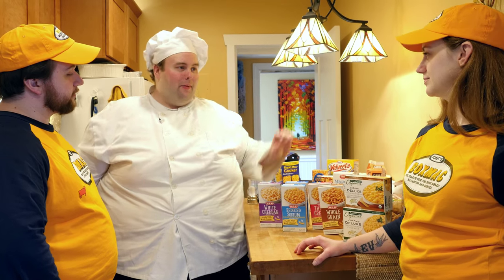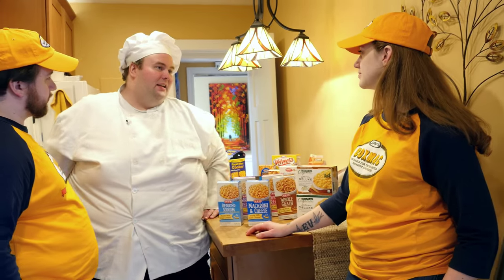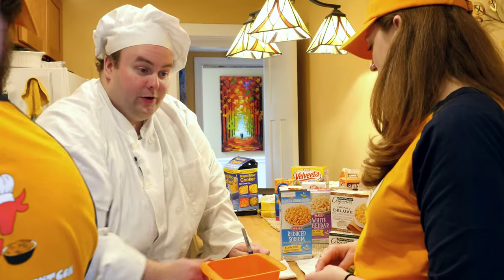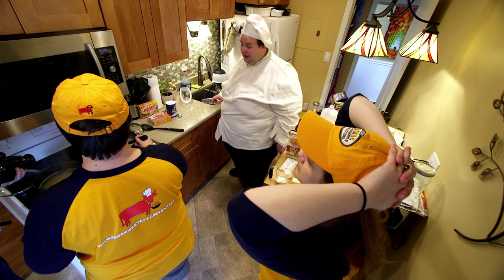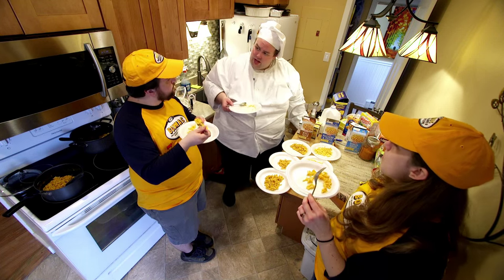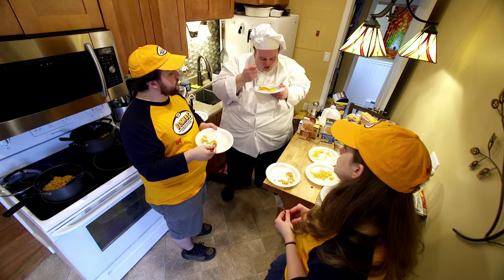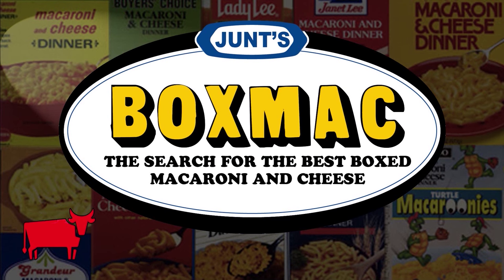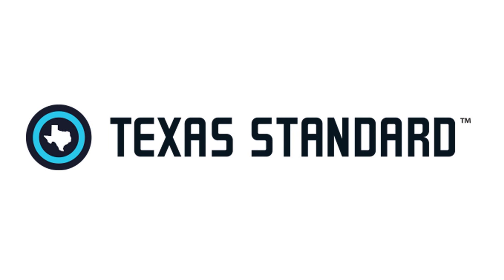BoxMac 42: Texas H-E-B Part 2 - Regular, Low Sodium, Whole Grain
Emily's back to look at some Texas macs from regional big box store, H-E-B! The crew tries whole grain, low sodium, and regular H-E-B store brand macs.

Red Cow on Reddit!

BoxMac Shirts!!

BOXMAC!